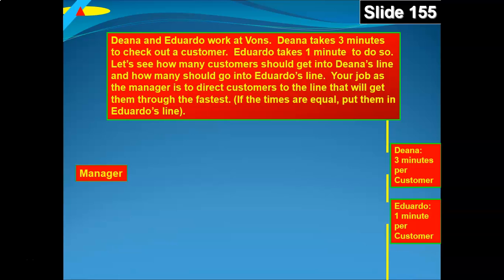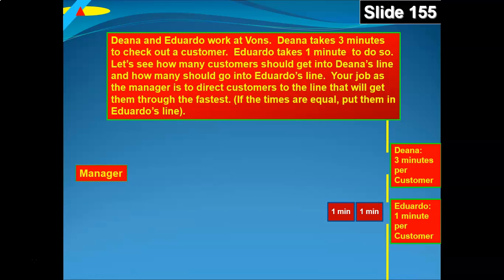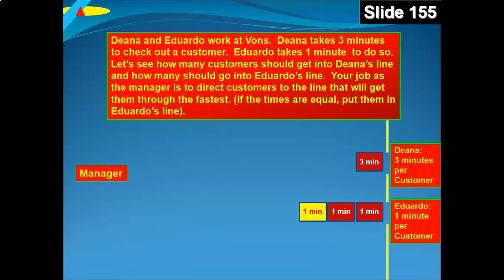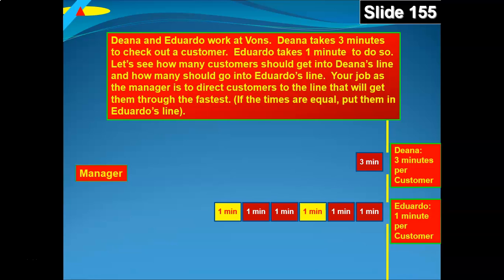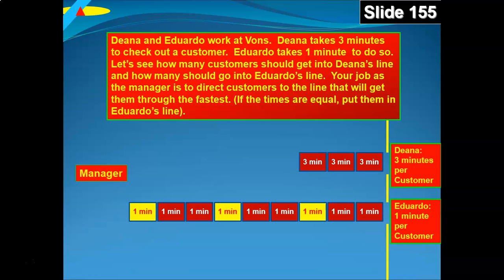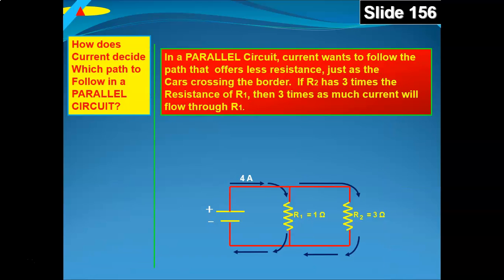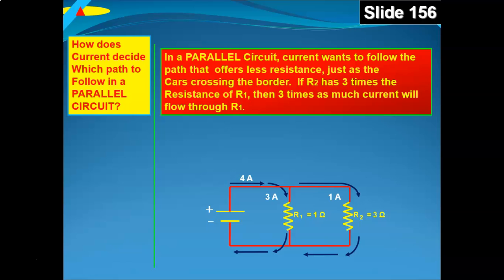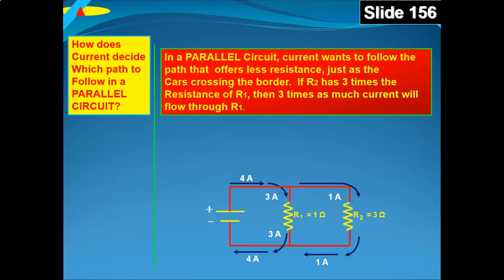Day 6 34 Parallel Circ